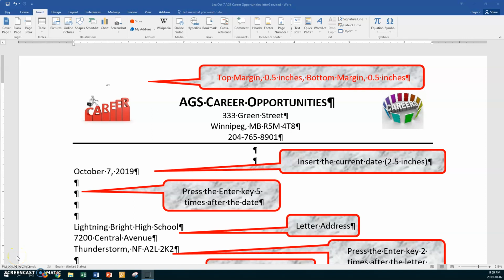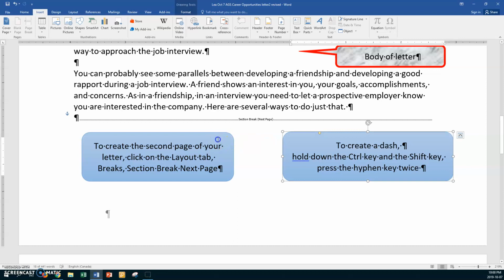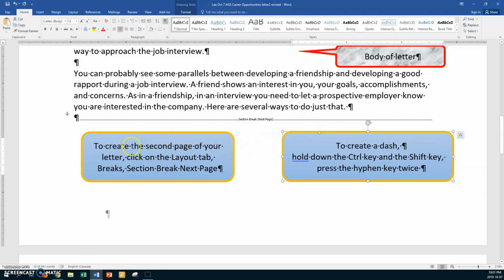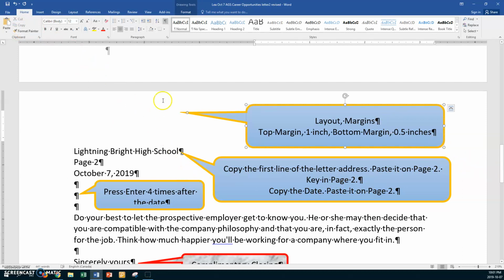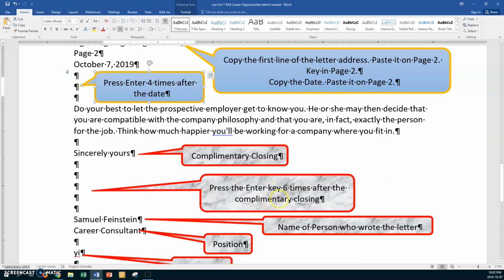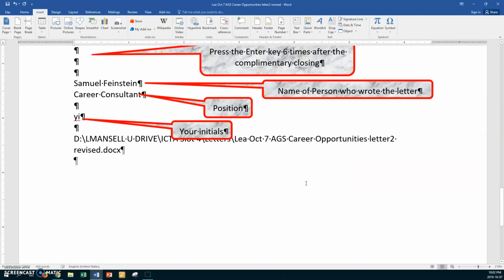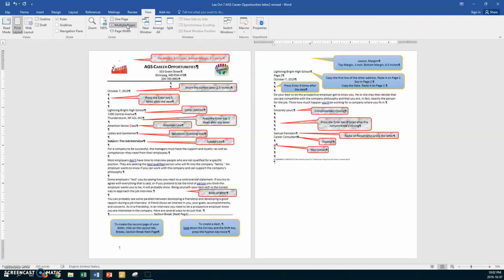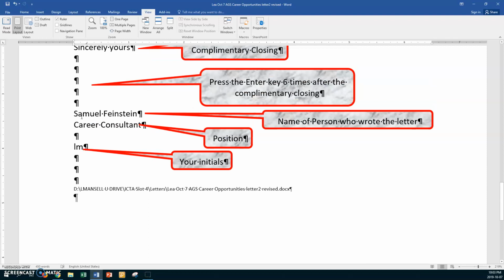AGS Career Opportunities Letter #6 ICTB Letters